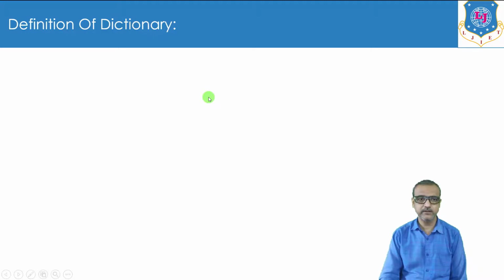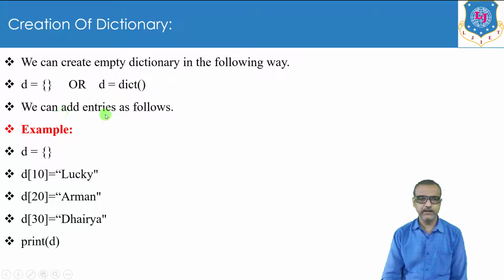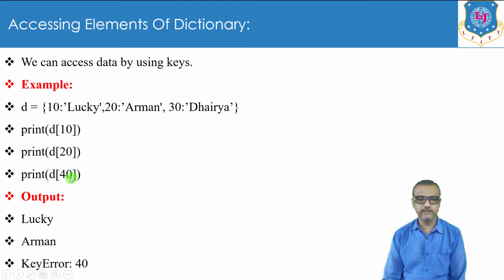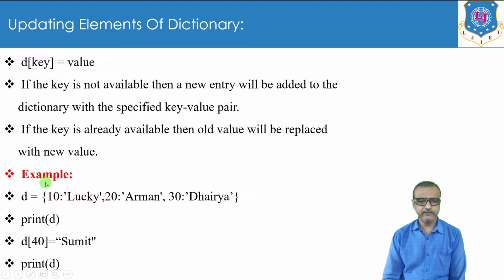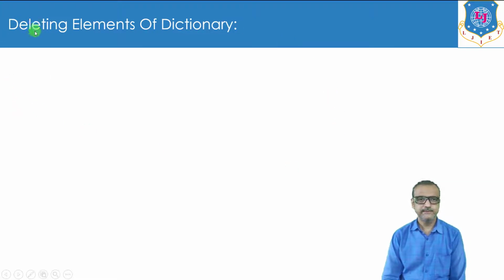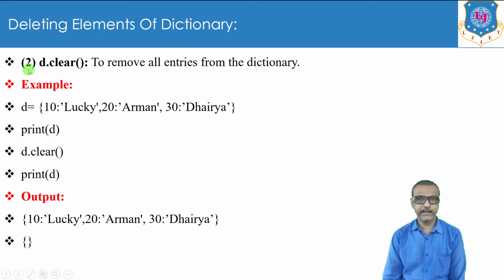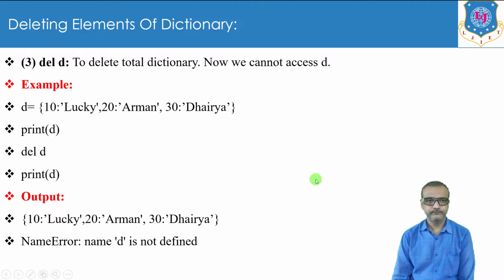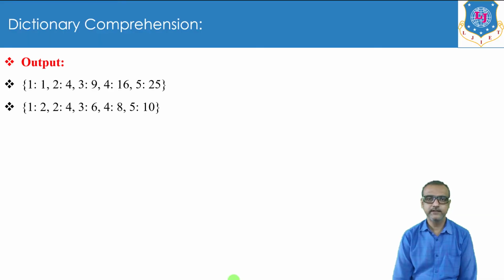Lec-35_Def,Creation,Accessing,Updating, Deleting Dict. | Python Programming | First Year Engineering